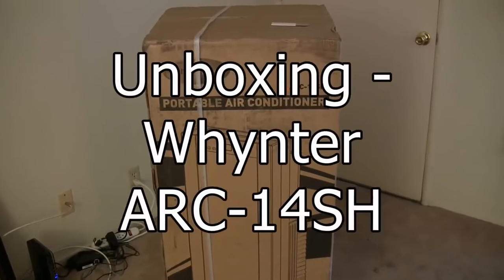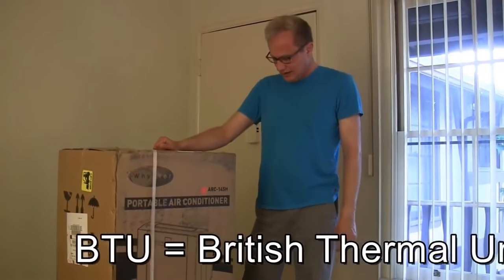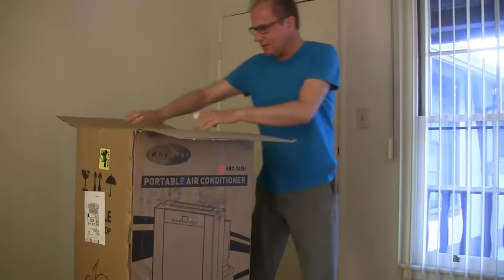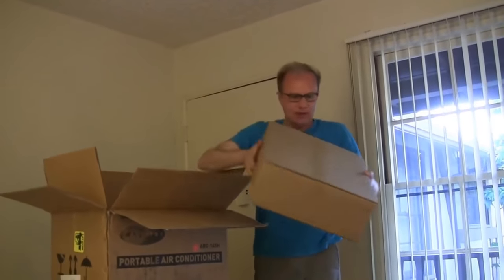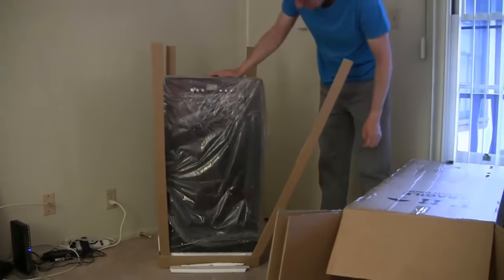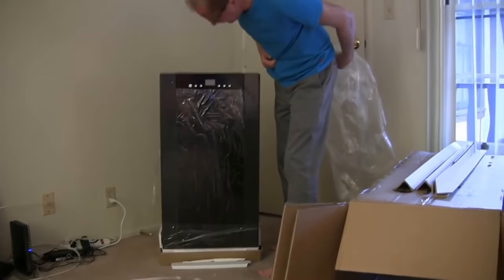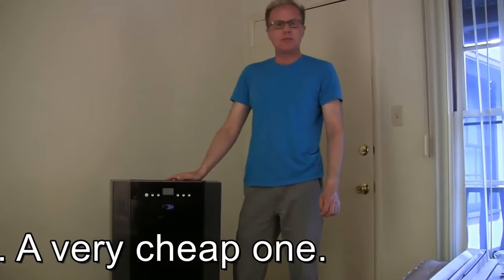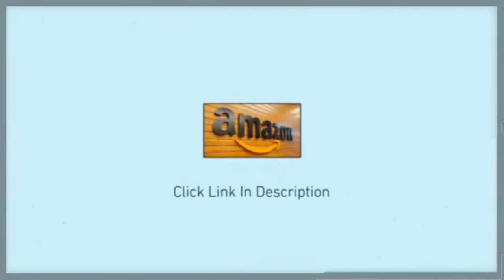Whynter 14,000 BTU Dual Hose Portable Air Conditioner ARC 14S Unboxing & Review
Whynter ARC-14S 14,000 BTU Dual Hose Portable Air Conditioner, Dehumidifier, Fan with Activated Carbon Filter plus Storage bag for Rooms up to 500 sq ft